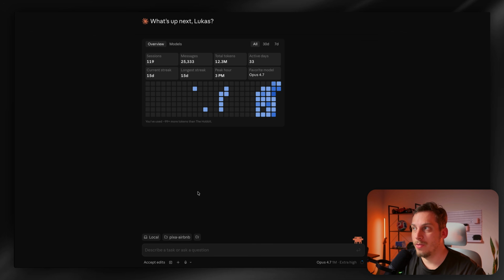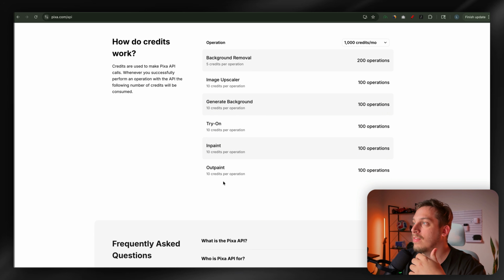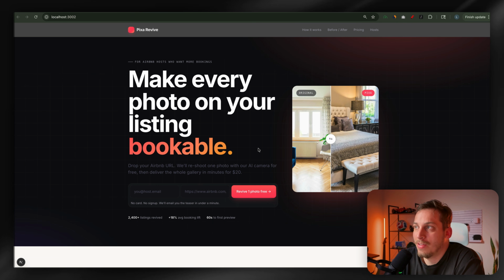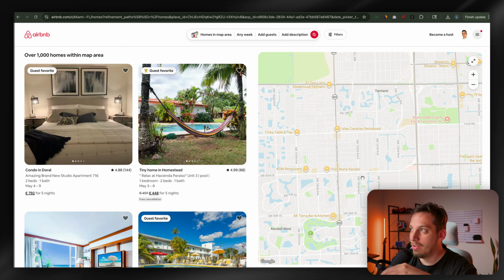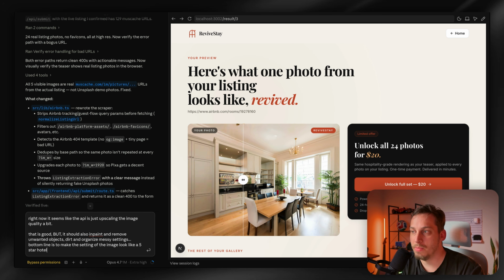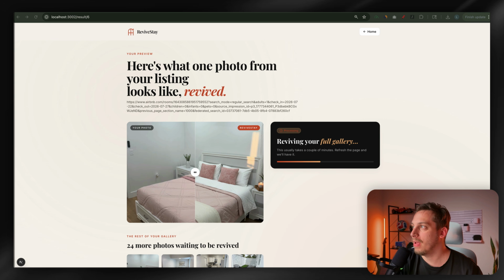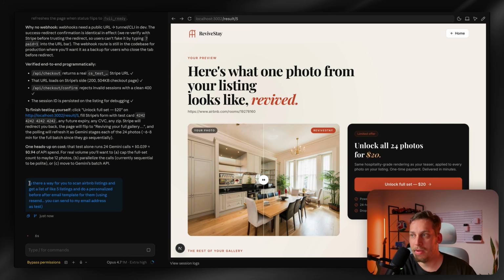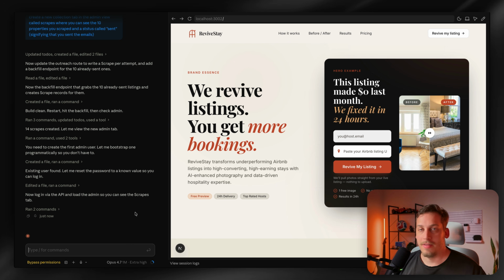I Scraped Airbnb & Built an AI Tool to Resell Better Photos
In this video, I show you how to build a full freemium Airbnb listing revival SaaS using Claude Code, Payload CMS, the Pixa API, and Stripe — from landing page to admin dashboard to automated outreach emails.

Users drop their Airbnb URL, get one AI-enhanced "before & after" photo for free, then upgrade for $20 to unlock the full reshoot of their entire listing. We also scrape live Airbnb listings with Apify and send personalized before/after outreach emails using Resend.

🔧 What we build:
• Next.js landing page with Airbnb URL capture
• Payload CMS as the headless database
• Pixa API inpainting to reshoot rooms like a 5-star hotel
• Stripe checkout for the $20 full-gallery upsell
• Admin dashboard to track users, listings & scrapes
• Apify Airbnb scraper + Resend for automated outreach

🛠 Tools used:
• Claude Code (desktop app)

💬 Join my free Discord community — we talk every weekday about new AI tools and builds.

⏱ Chapters:
0:00 – Airbnb AI “before/after” product idea explained
1:10 – Setting up project + Claude Code prompt
2:45 – First build (Payload CMS + Pixa API setup)
3:50 – Redesign with brand kit + Untitled UI
4:45 – Testing listing + fixing image generation (inpainting)
6:02 – Stripe checkout + $20 upsell flow
7:21 – Scaling with scraping + automated email outreach

👉 Drop a comment with what you'd build next!